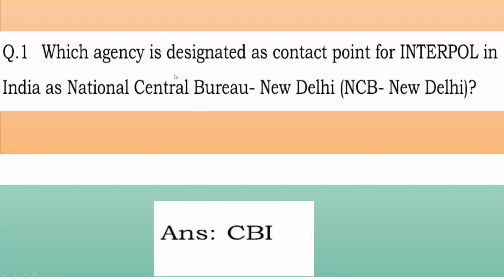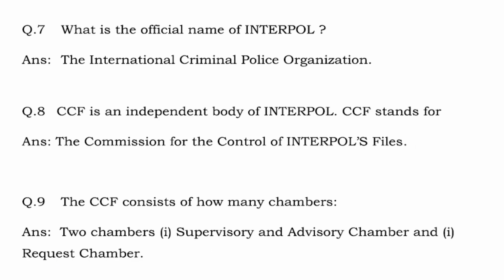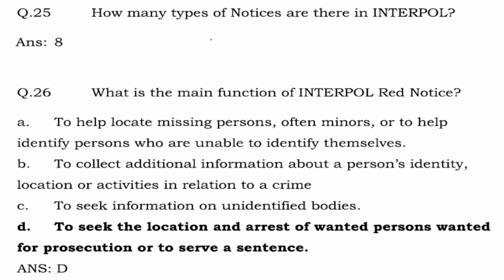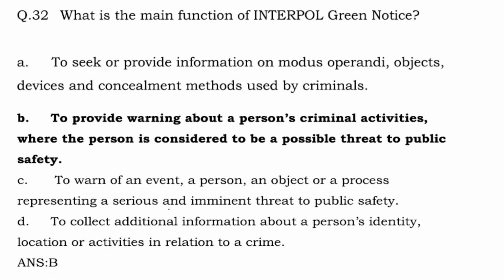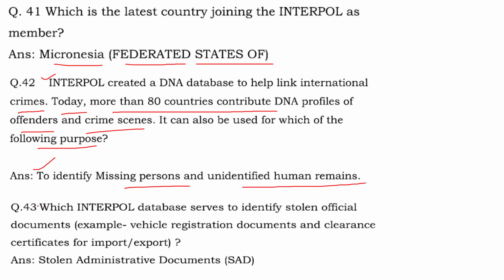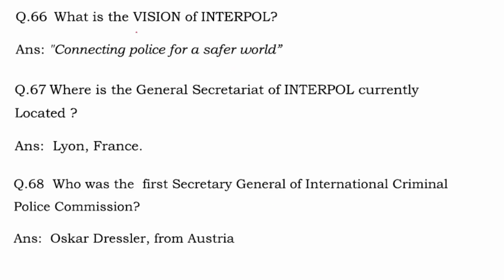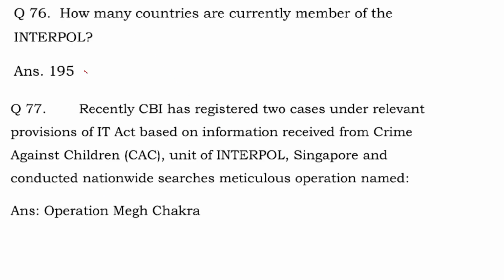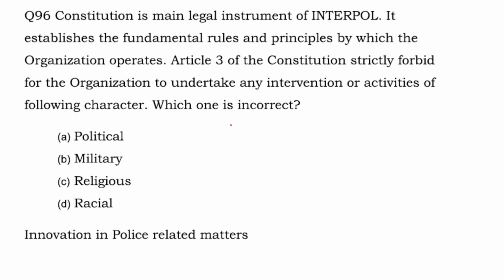II QUIZ ON INTERPOL II 100 - QUESTIONS II QUESTION BANK II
Q NO 6 Ans: D, NCB-New Delhi processes the request for publication of INTERPOL Notices on behalf of Indian Law Enforcement Agencies.